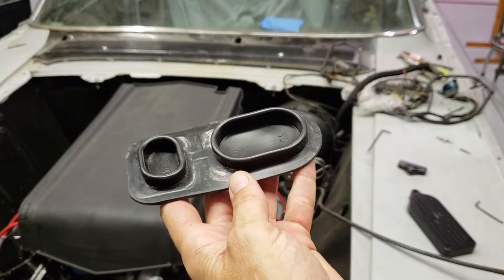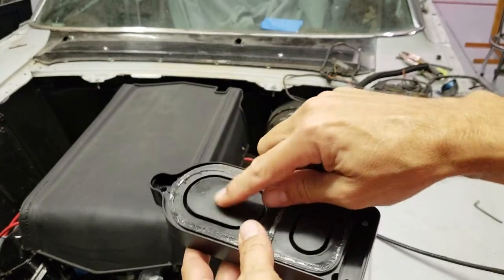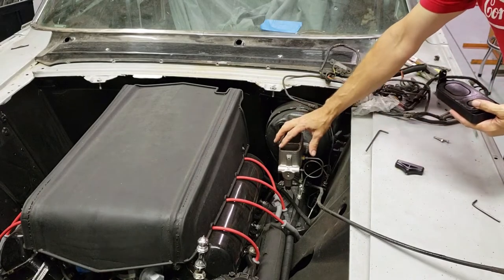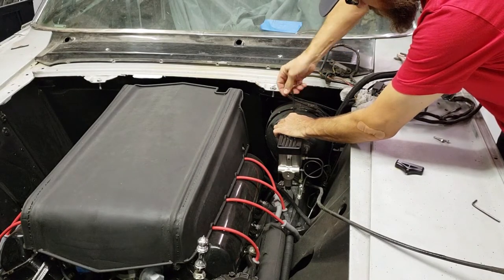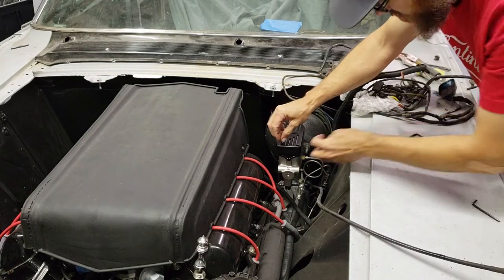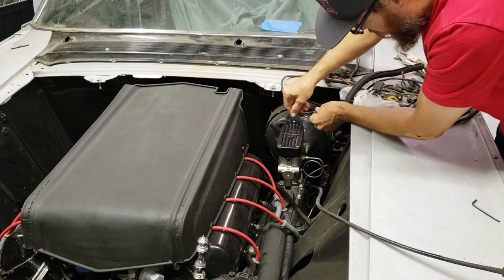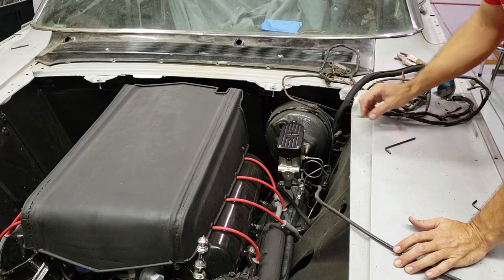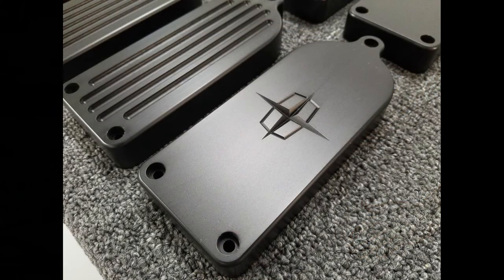DETROIT DEVIANT MASTER CYLINDER COVER INSTALL- extended cut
Extended cut of the install on the Detroit Deviant master Cylinder covers.  Many designs in stock ready to dress up your 66-69 Lincoln Continental.  If you have not upgraded your 66 or earlier that came with the single master cylinder you should asap.  No need to wait for an accident with your 50+ year old brakes.  This cover is a simple bolt on.